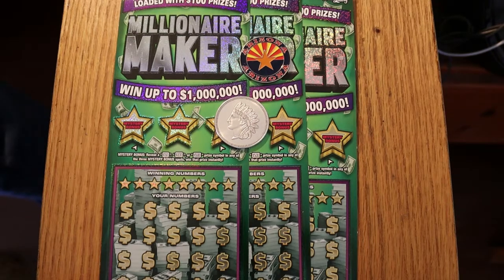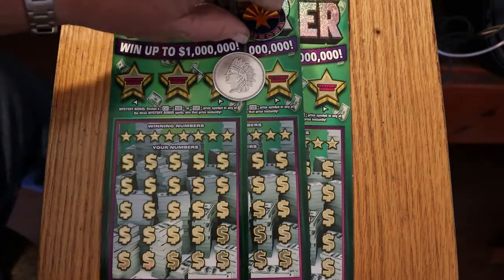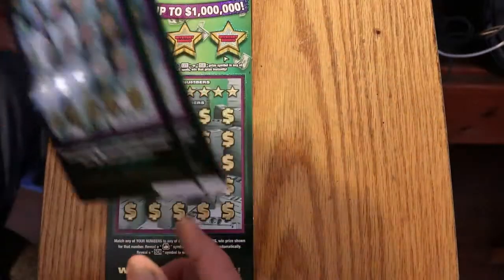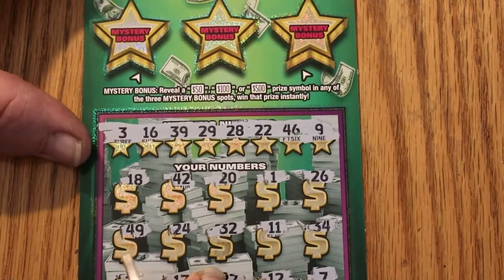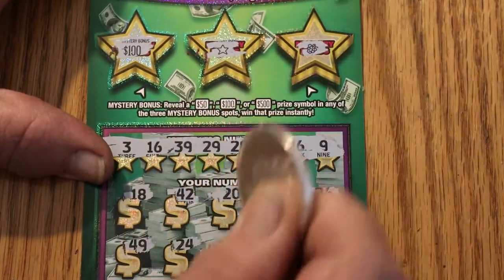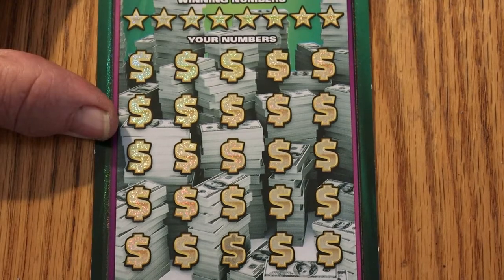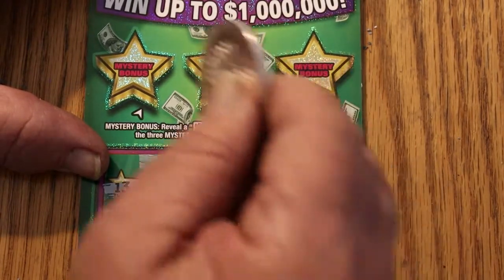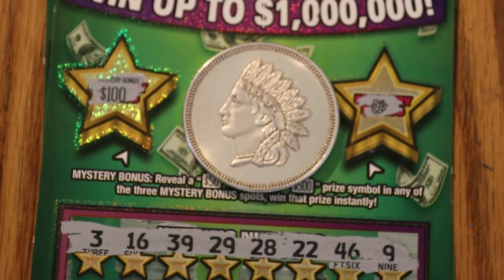Three $30 MILLIONAIRE MAKER Another PROFIT SESSION! 😀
odds 1 in 2.56 A nice way to wrap up the week!!